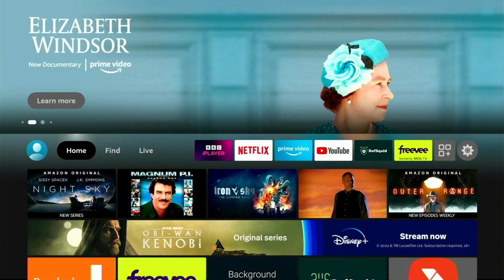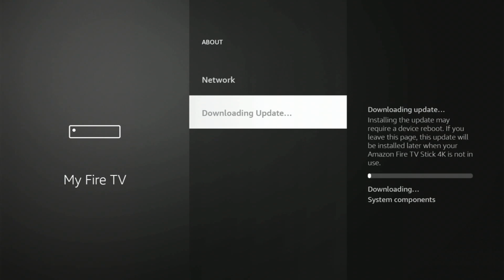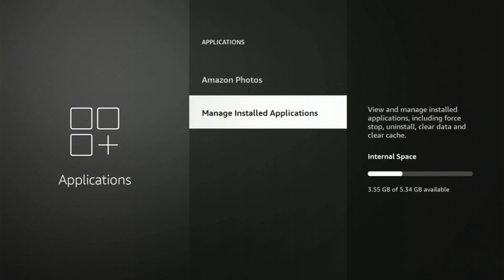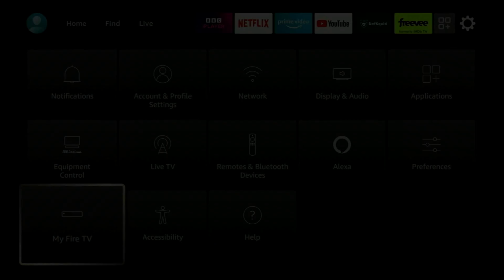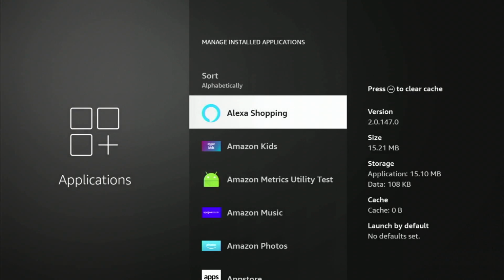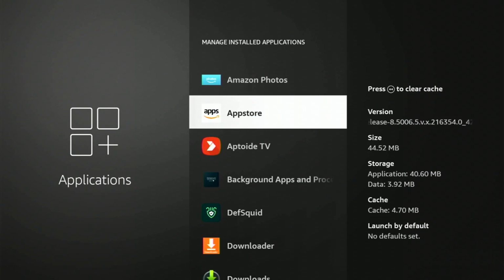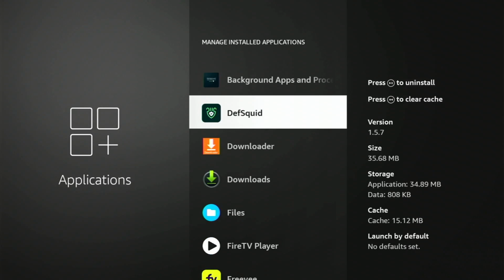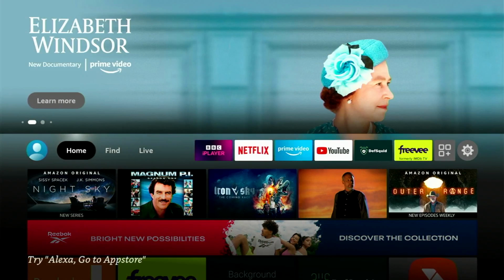NEW Firestick TV Update - Get it now!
Have you installed the latest Amazon FIRESTICK update? It's amazing and its going to save you time and make your FIRESTICK run quicker and smoother!